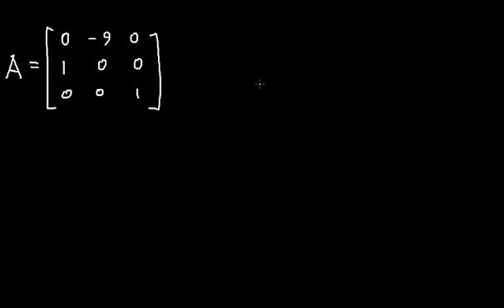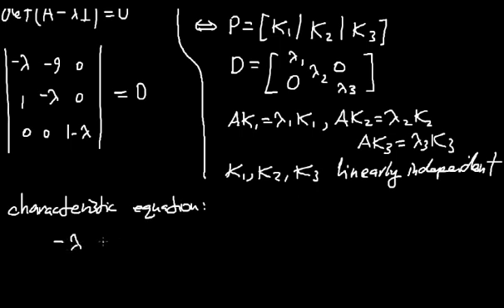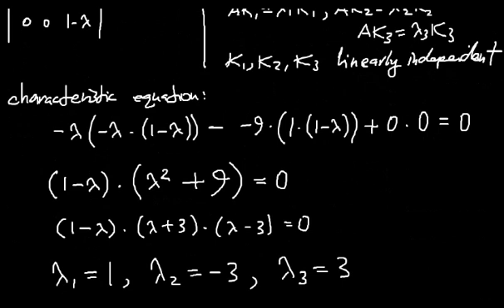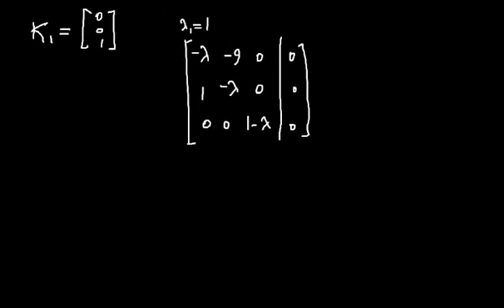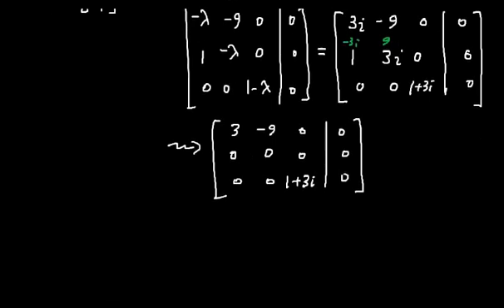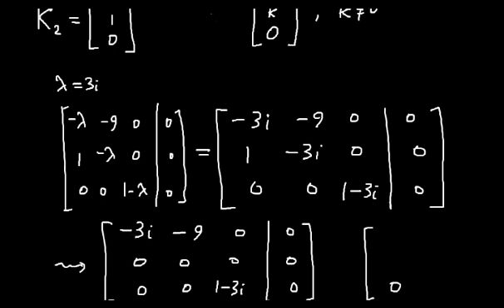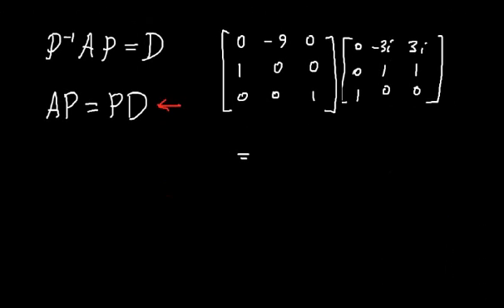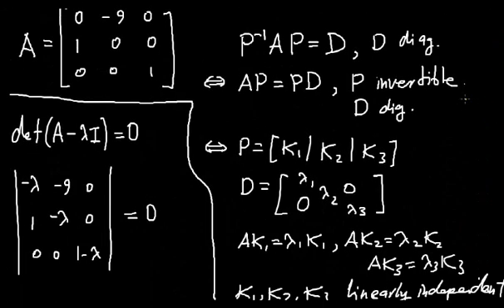Diagonalization Video No. 4